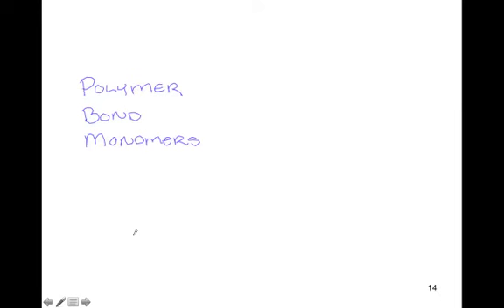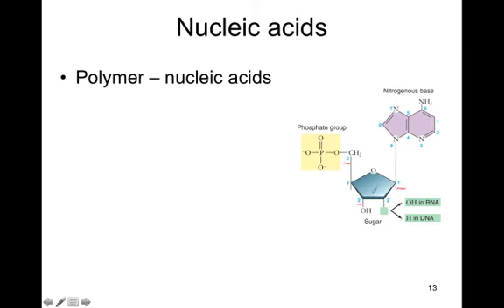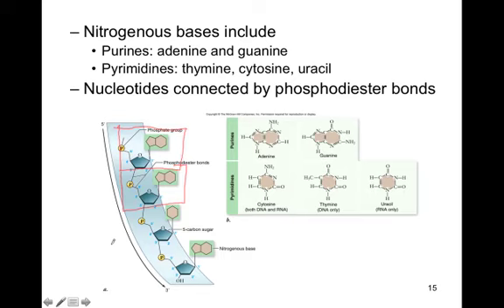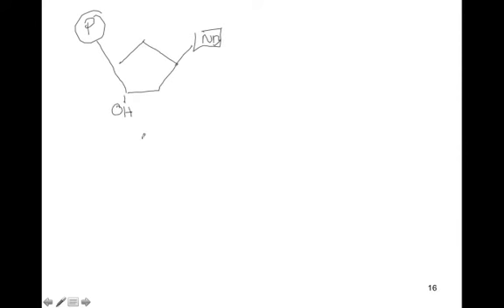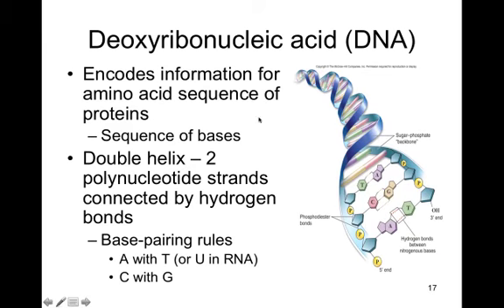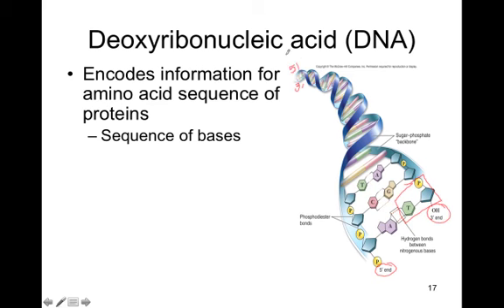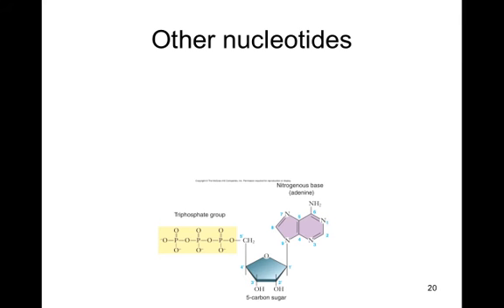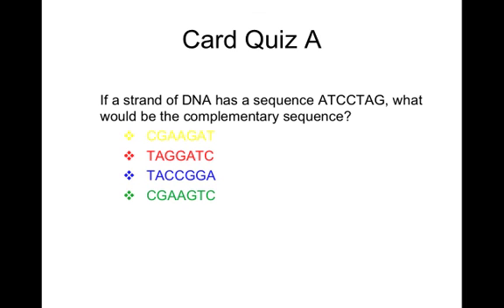General College Biology - CH03b Nucleic Acids